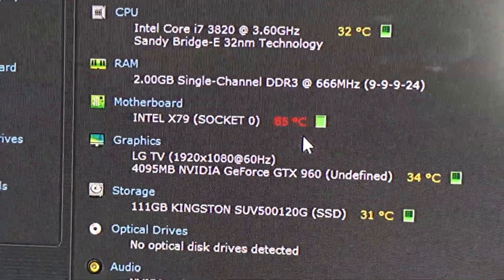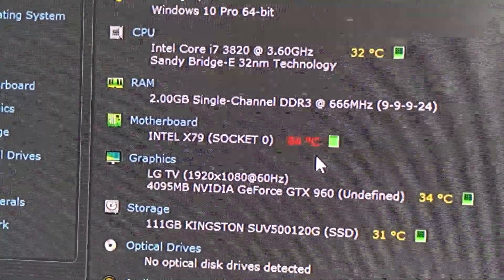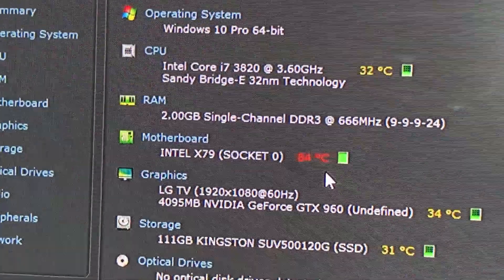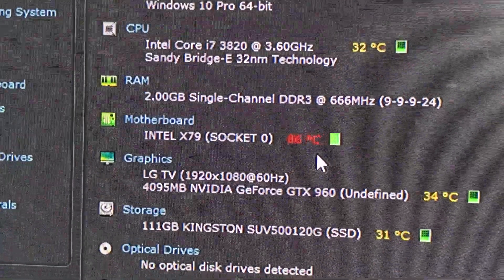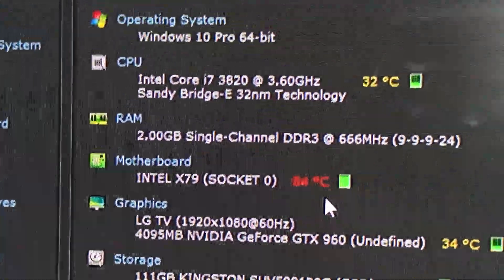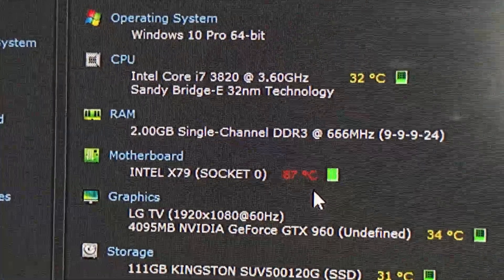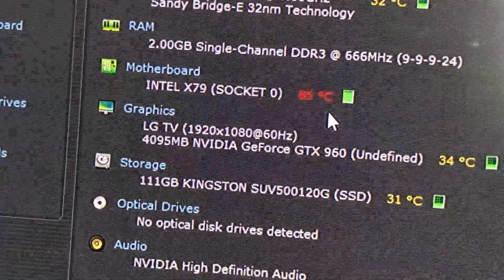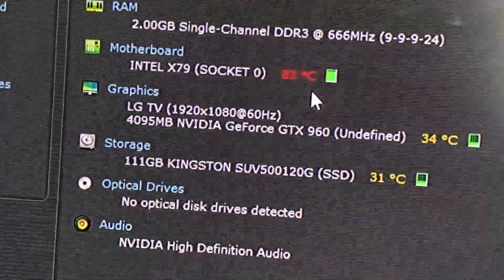motherboard socket hot